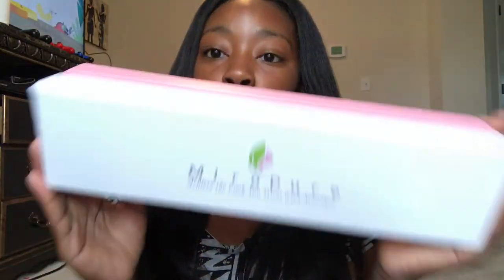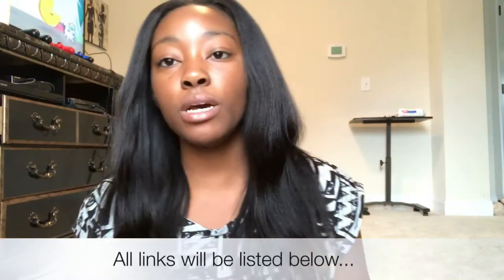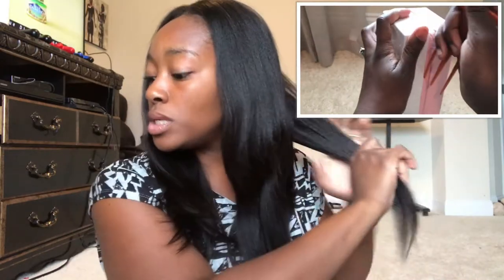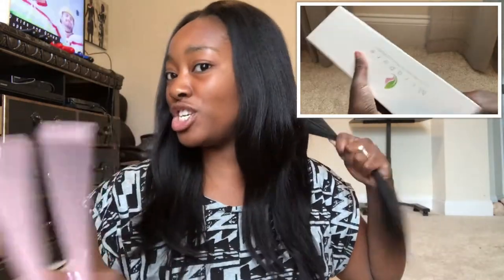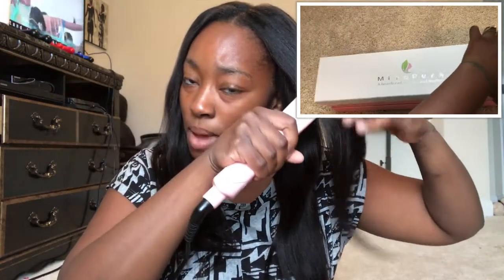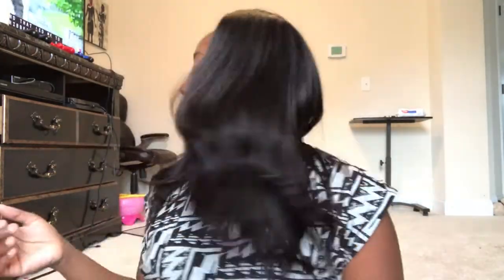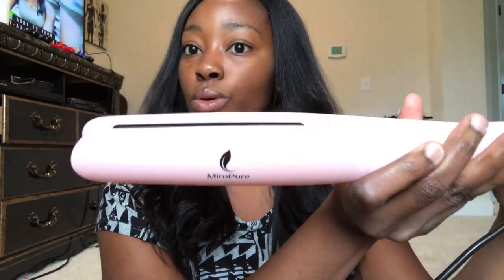Curling hair w/ Flat Iron | MiroPure Hair Straightener | LifeAsBrittany | DAILY MOM VLOG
Hey y'all... READ BELOW

Hair Straighter

Any comments, questions, or advice please drop that below.. Please keep the rude comments to yourself:)

Dont forget to check out the previous vlog... and make sure to SHARE